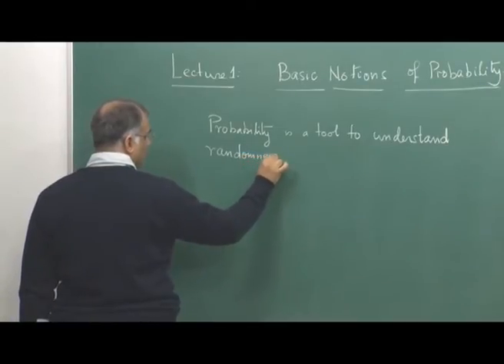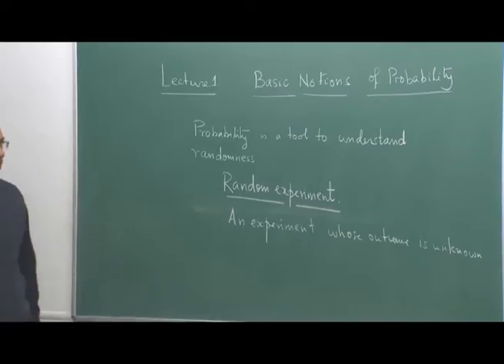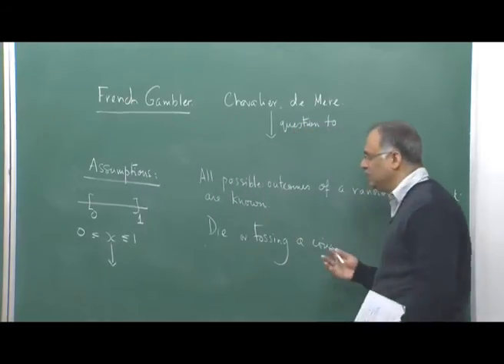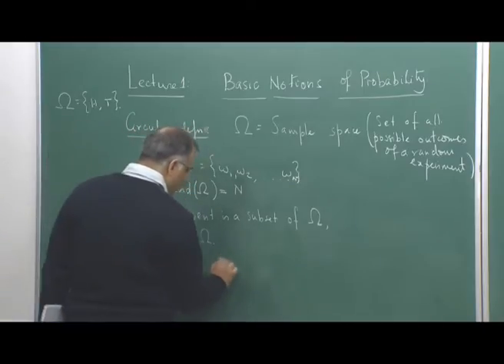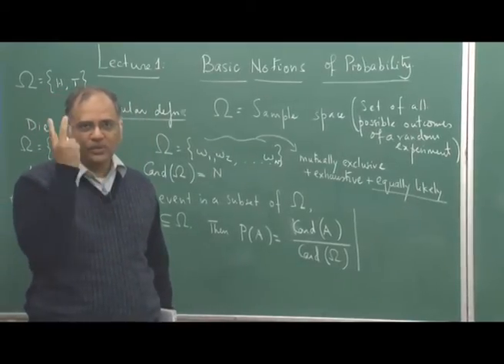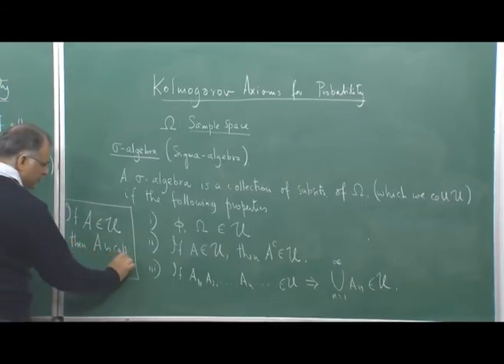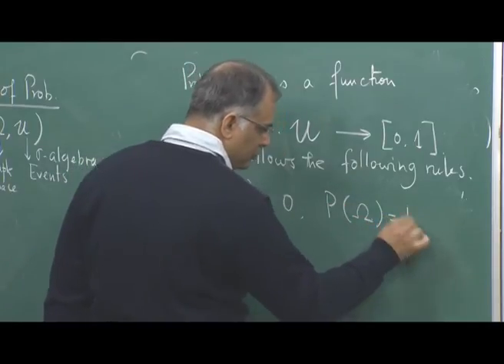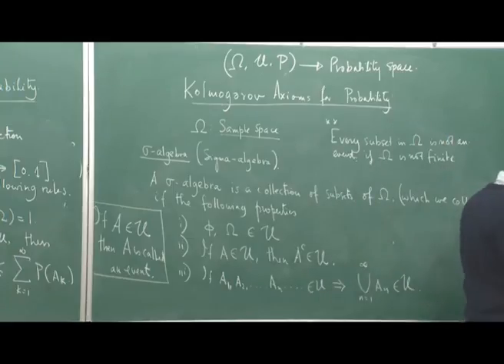Basic Probability (CH_30)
Subject  :Mathematics
Course name:Probability and Stochastics for finance
Name of Presenter:Prof. Joydeep Dutta